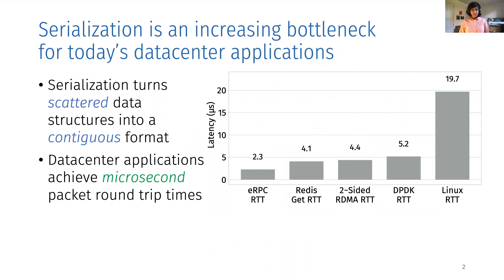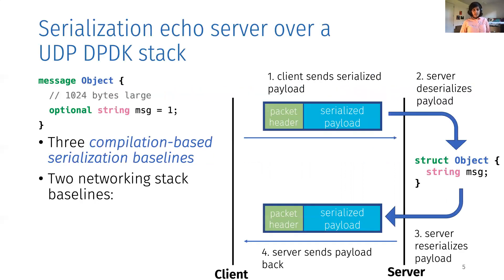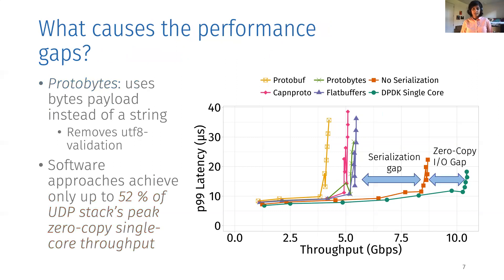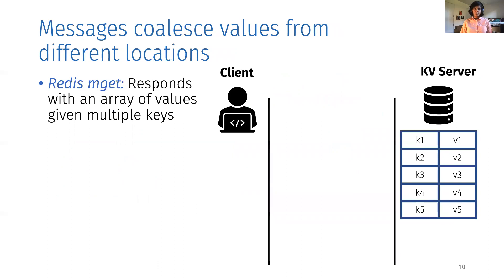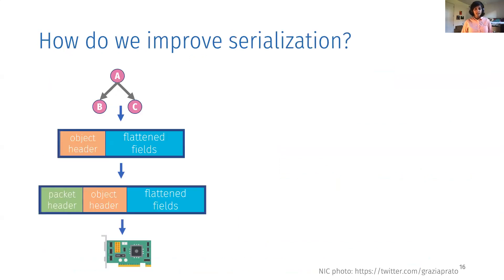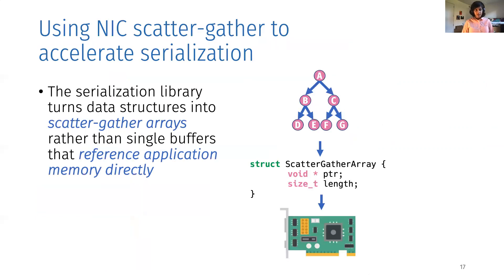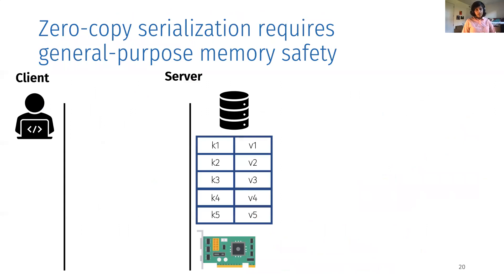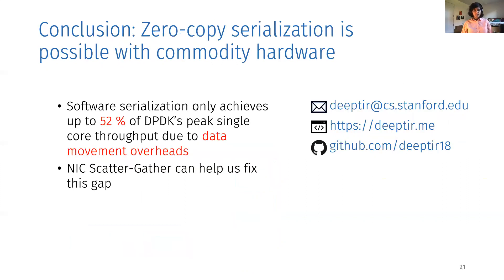HotOS 2021: Breakfast of Champions: Efficient Datacenter Serialization (Fun RPC)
“Breakfast of Champions: Efficient Datacenter Serialization”
Deepti Raghavan, Philip Levis, Matei Zaharia (Stanford University), Irene Zhang (Microsoft Research)

Session: Fun RPC — 3pm, 2021 June 3

Microsecond I/O will make data serialization a major bottleneck for datacenter applications. Serialization is fundamentally about data movement: serialization libraries coalesce and flatten in-memory data structures into a single transmittable buffer. CPU-based serialization approaches will hit a performance limit due to data movement overheads and be unable to keep up with modern networks.

We observe that widely deployed NICs possess scatter-gather capabilities that can be re-purposed to accelerate serialization’s core task of coalescing and flattening in-memory data structures. It is possible to build a completely zero-copy, zero-allocation serialization library with commodity NICs. Doing so introduces many research challenges, including using the hardware capabilities efficiently for a wide variety of non-uniform data structures, making application memory available for zero-copy I/O, and ensuring memory safety.